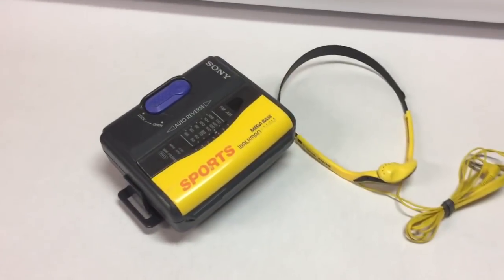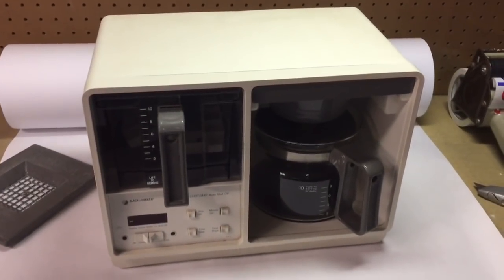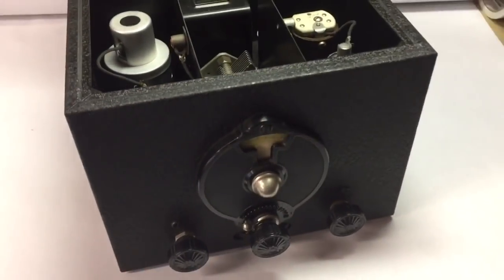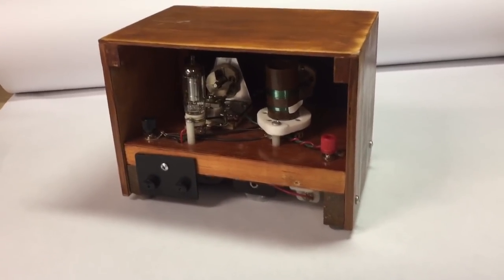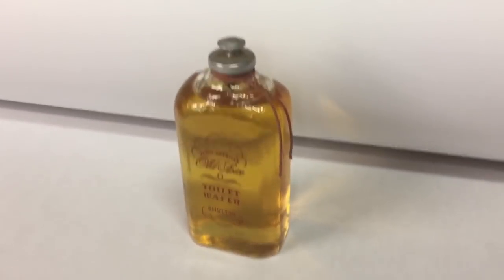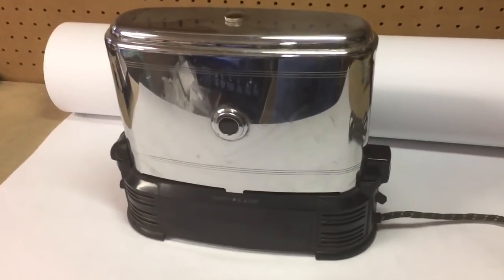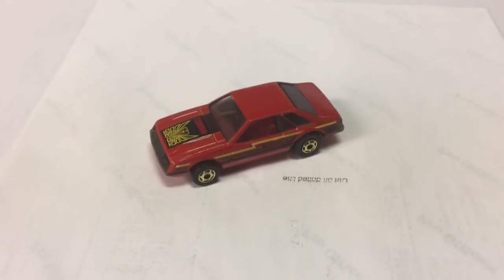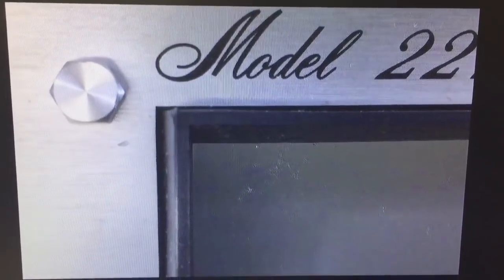What sold 12-27-17 to 1-2-18